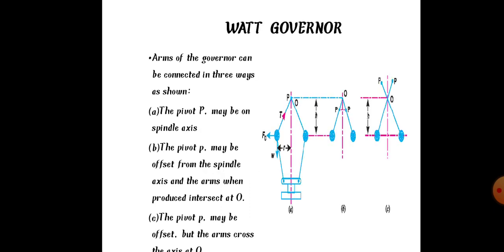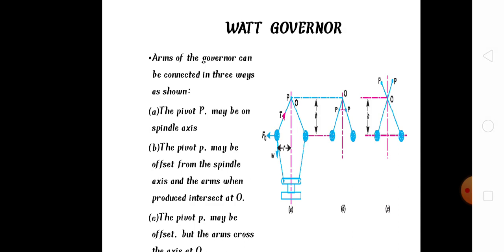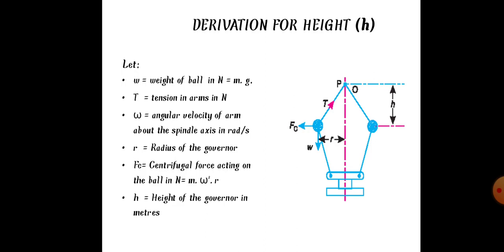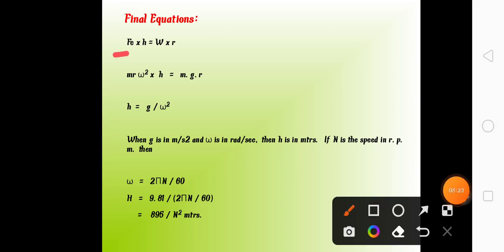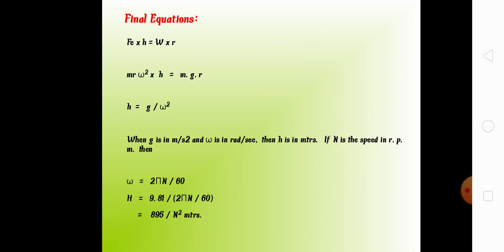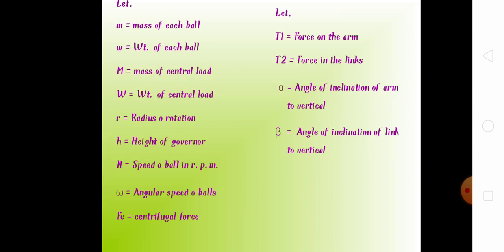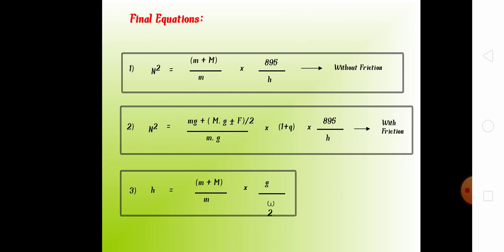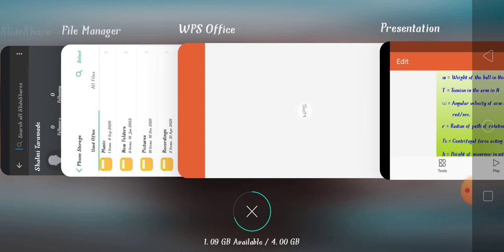TOM-II UNIT-3 LEC-2 TYPES OF CENTRIFUGAL GOVERNORS